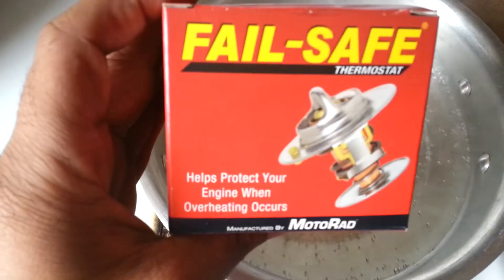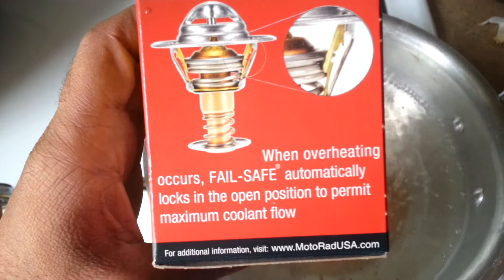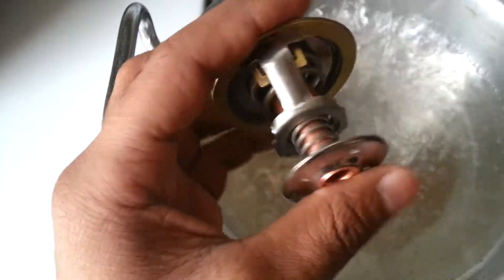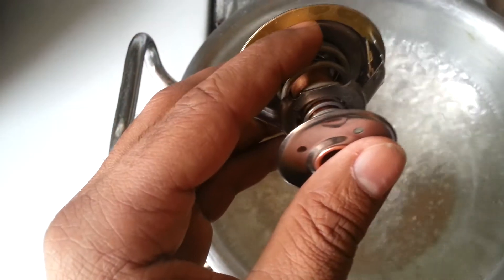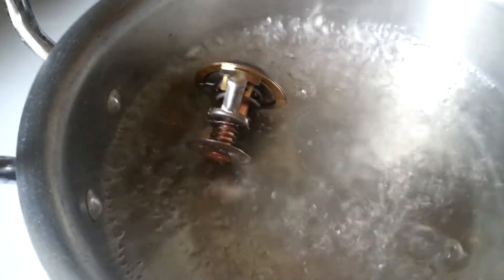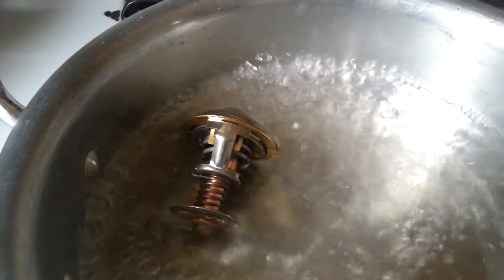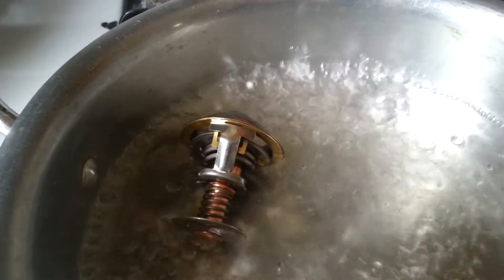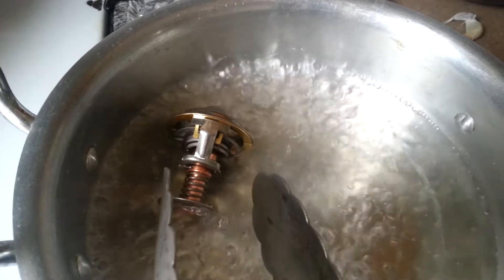How to test a Thermostat in hot water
A thermostat can left stuck open or close and can cause overheating.

Fail safe thermostat, helps  protect your engine when overheating occurs.Automatically locks in the open position to permit maximum coolant flow.